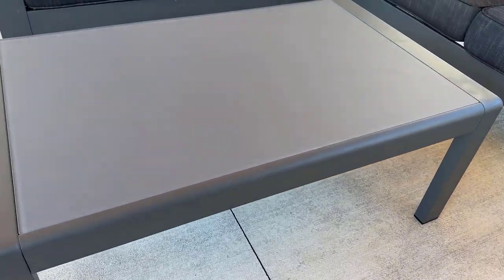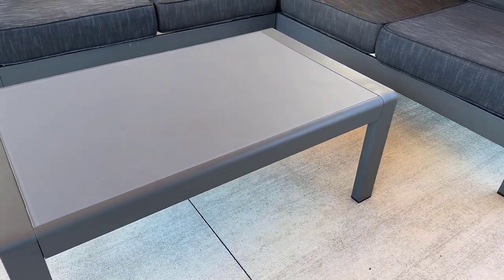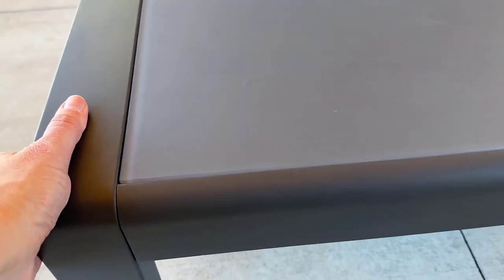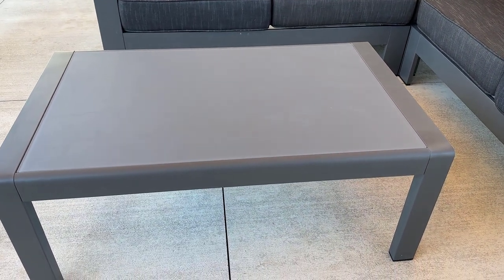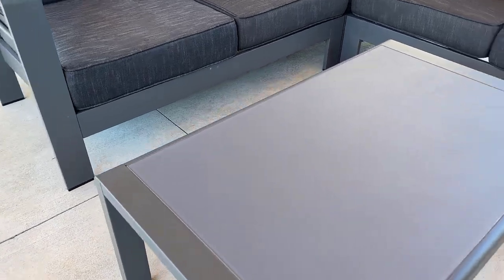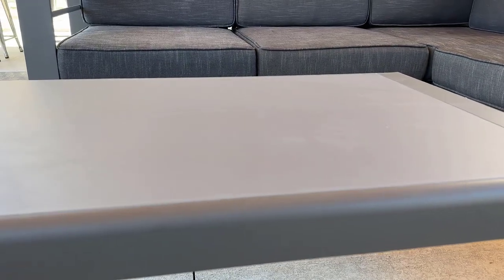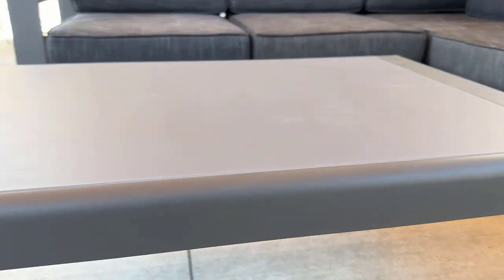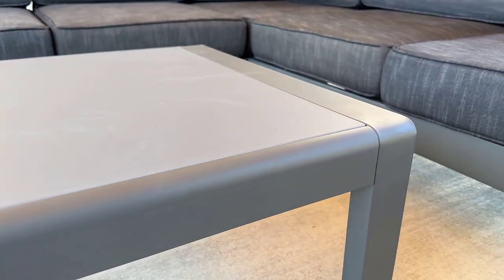Review: Christopher Knight Home Cape Coral Outdoor Aluminum Coffee Table with Glass Table Top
We got this Christopher Knight Home Cape Coral coffee table to go with our Cape Coral outdoor furniture set.  In this video, we provide a review of this coffee table and show what it looks like after 1 year of use.

Paid Amazon link (grey)
Paid Amazon link (silver)